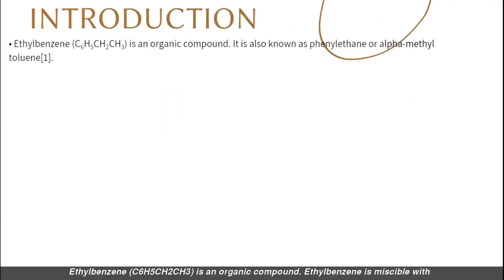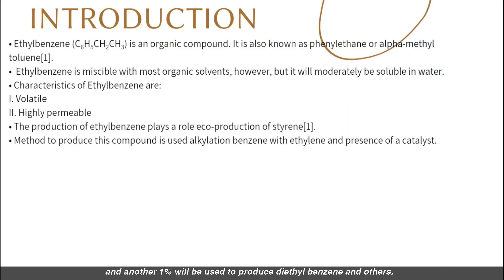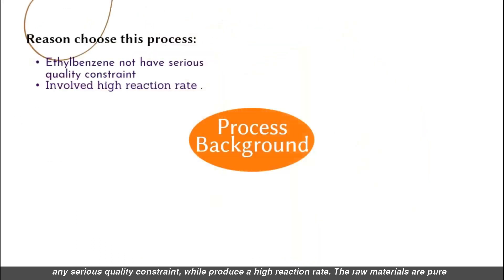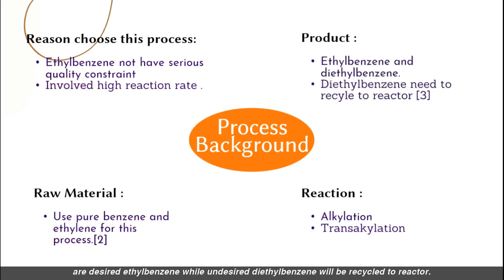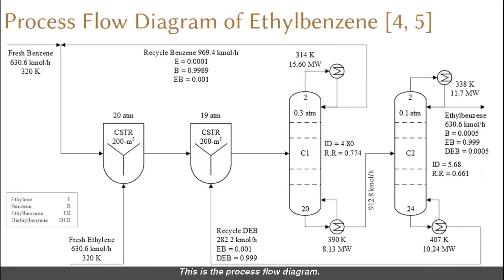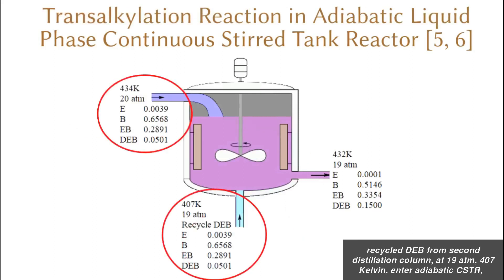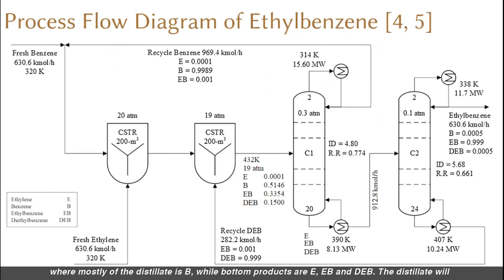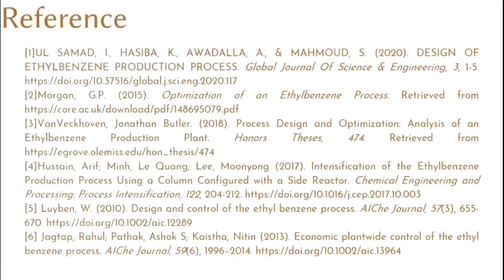EKC336Group11 - Plant Design for Production of Ethylbenzene